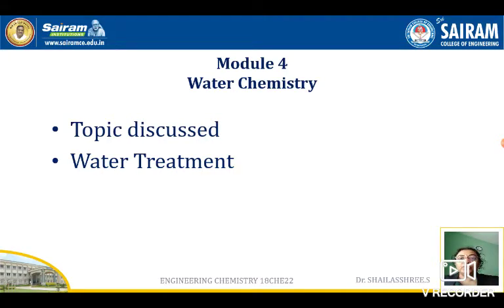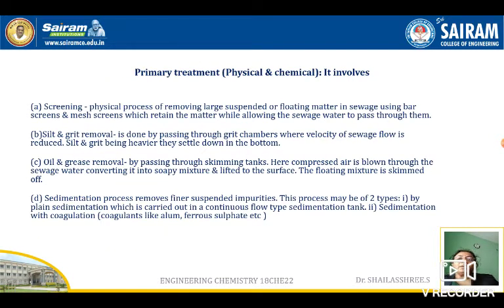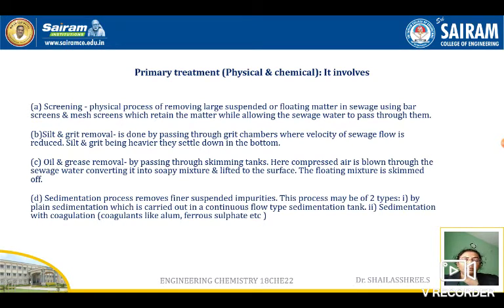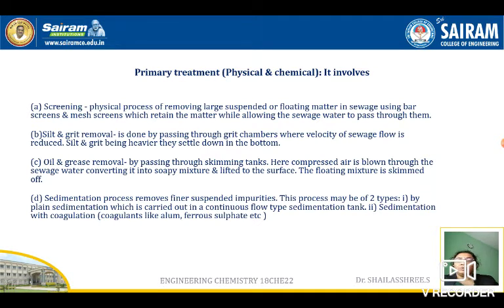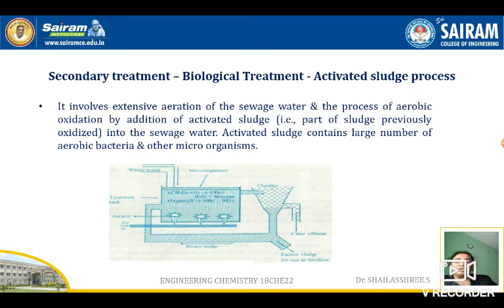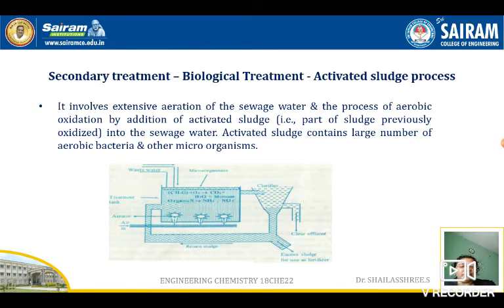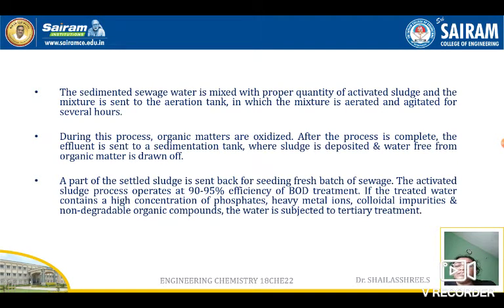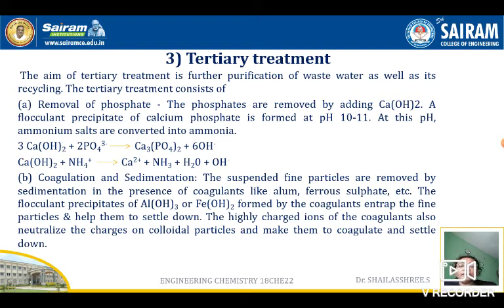LECTURE VIDEO_18CHE22_MODULE 4_WATER CHEMISTRY_WATER TREATMENT_DR.SAILASHREE.S